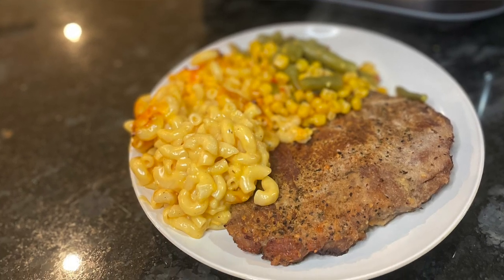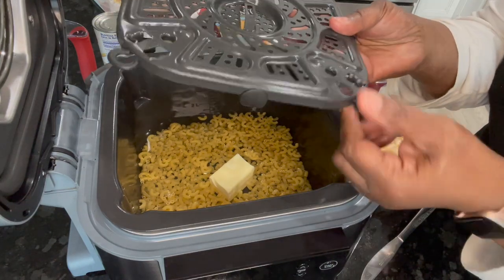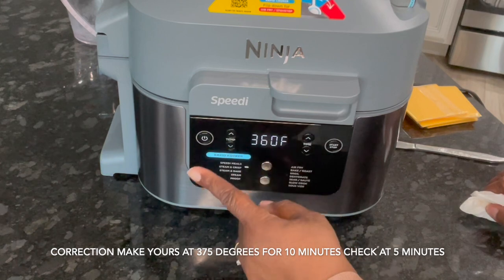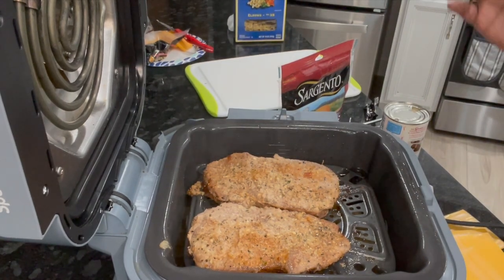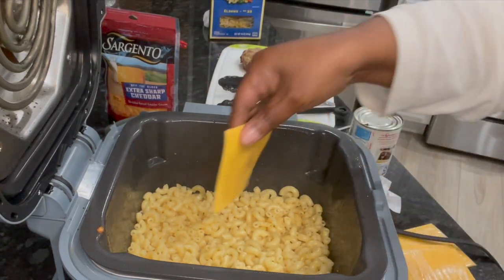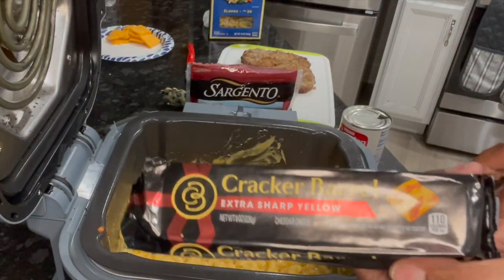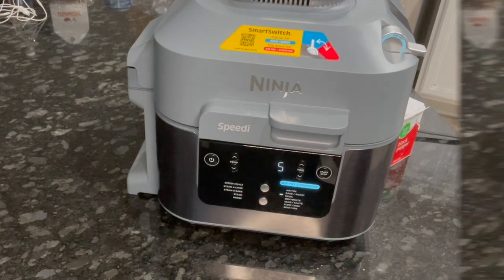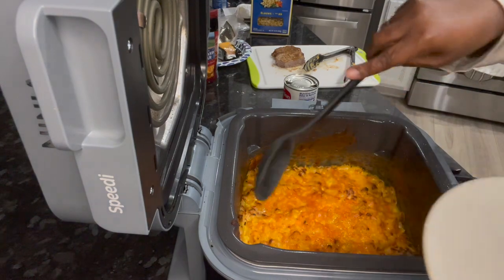Ninja Speedi Steak And Mac And Cheese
Ninja Foodi Neverstick fry pans
Cusimax Hot Plate
Food saver
Fast defrosting tray
Bag opener and sealer
Meat chopper